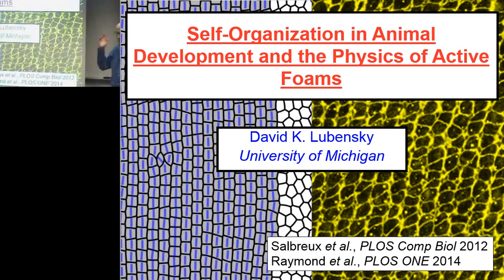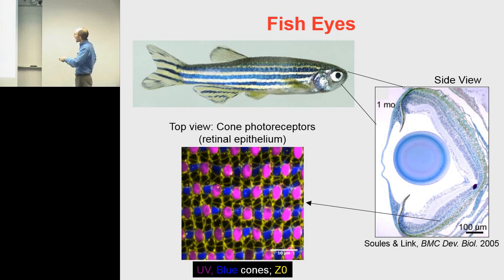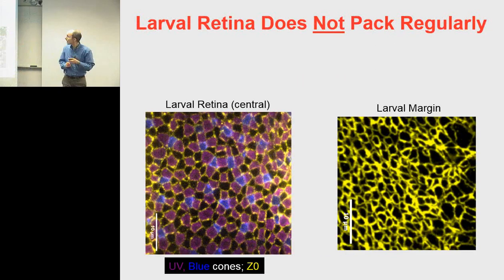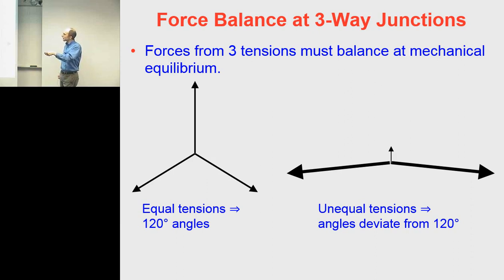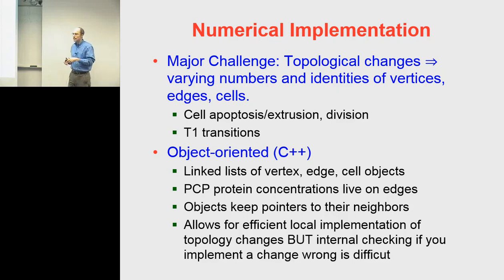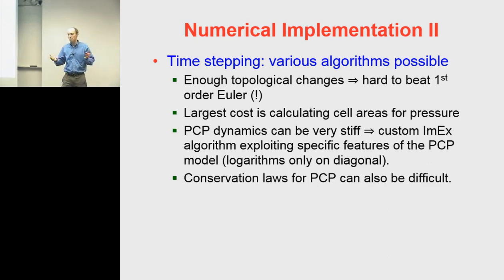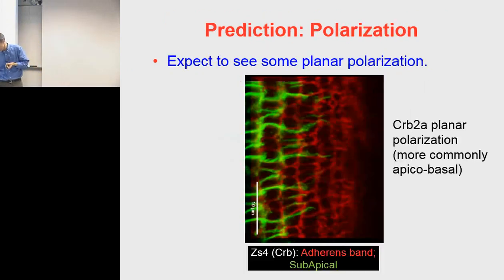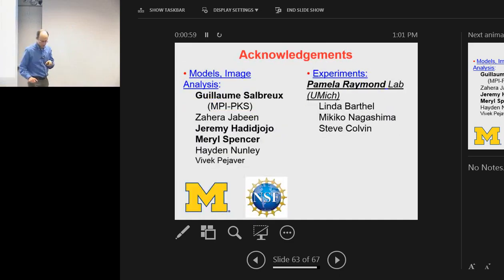DCMB Tools and Technology Seminar 02/23/2017 - David Lubensky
"Vertex models and self-organization in epithelia: A view from the retina"

Presented by David Lubensky